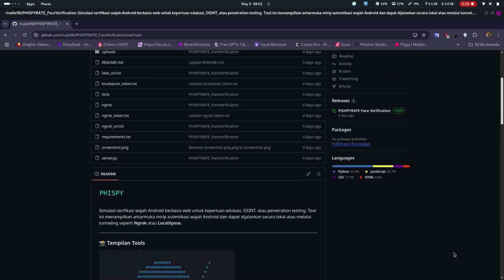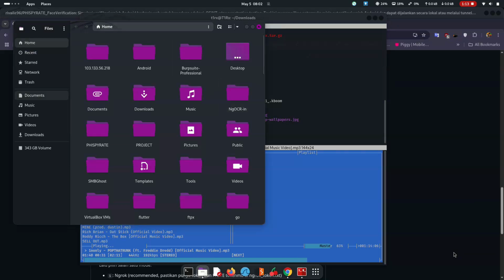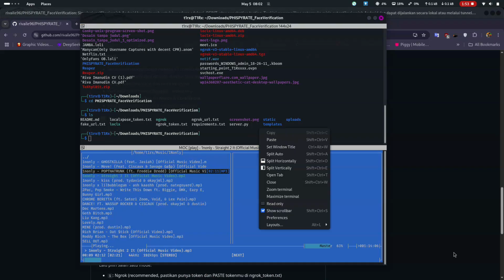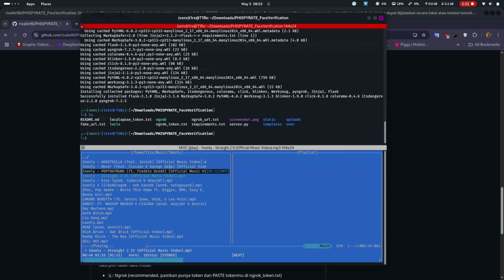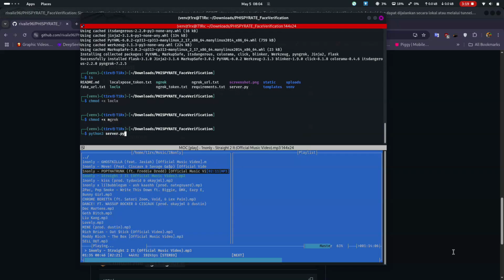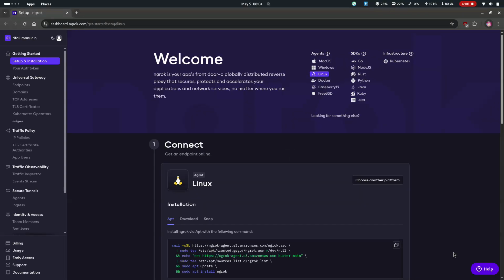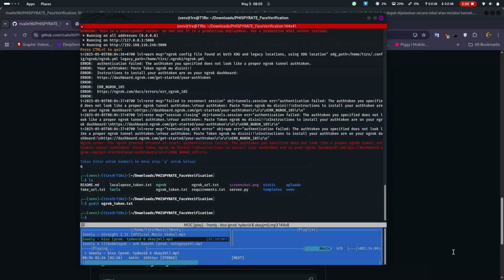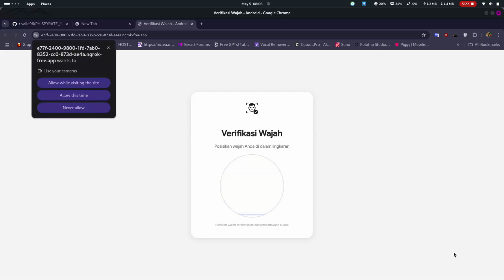OSINT #03 : Rekam Wajah Para Pelaku dengan PHISPYRATE FaceVerification !!!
Welcome back to T-Extpl0it!
In this exclusive tutorial, we’ll show you how to install and use PHISPYRATE, a smart and realistic phishing tool that simulates Android face verification. Perfect for red teaming and ethical hacking labs.

🛠️ Tools Required:
Python 3.x

Git

Kali Linux or WSL

Ngrok or LocalXpose

PHISPYRATE by rivaile96

📚 What You’ll Learn:
✅ How to clone the PHISPYRATE repository
✅ Install all dependencies smoothly
✅ Launch the tool and select templates
✅ Set up tunnels for phishing link delivery
✅ Simulate Android facial verification flow

💬 Stay Updated:
for more hacking tools, tips, and tutorials every week!